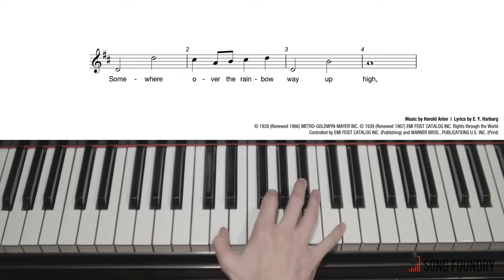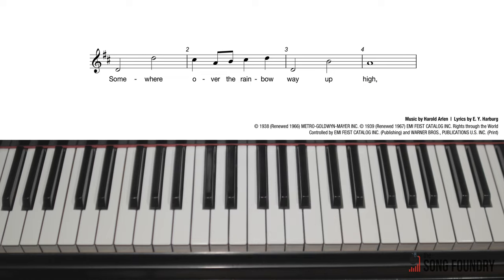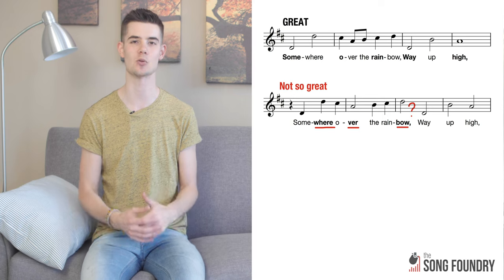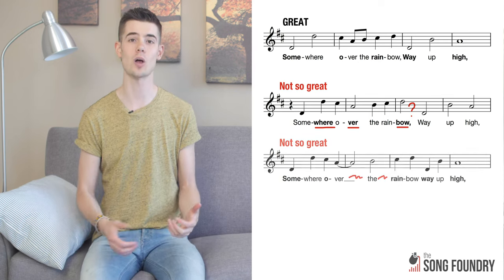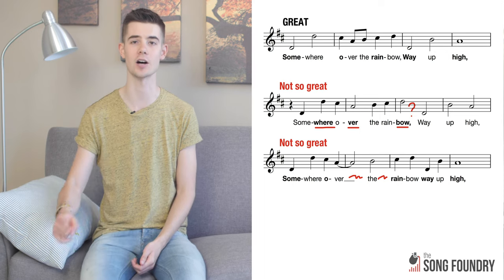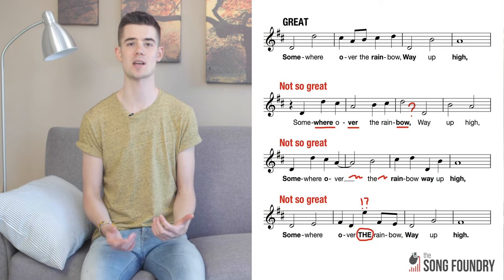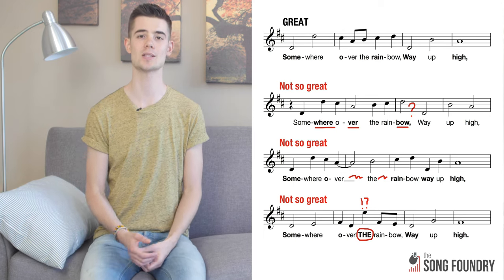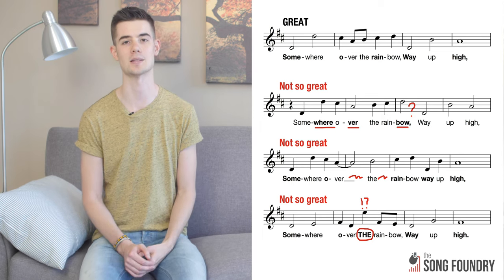What Makes a Melody Work? What Is Prosody? | The Song Foundry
11. Melody and Prosody

There are tricks to writing really memorable melodies. There are tricks to writing melodies that fit well with a lyric. This episode is about both of these essential skills.